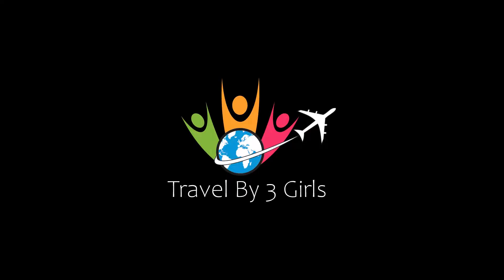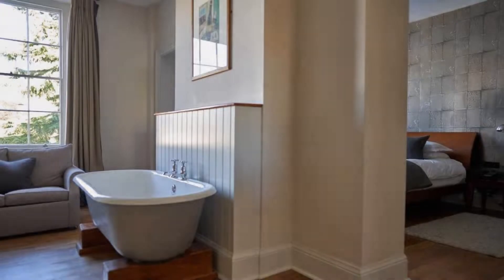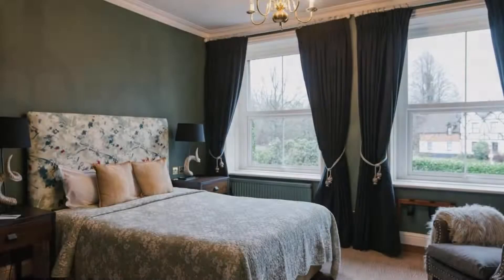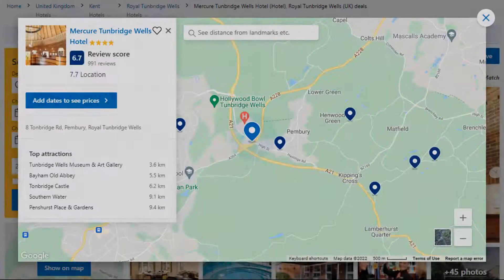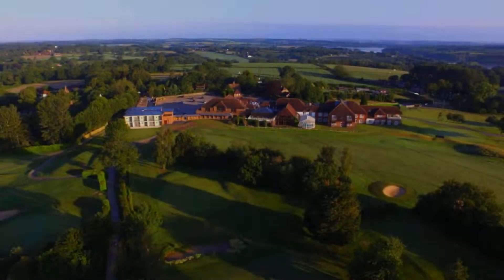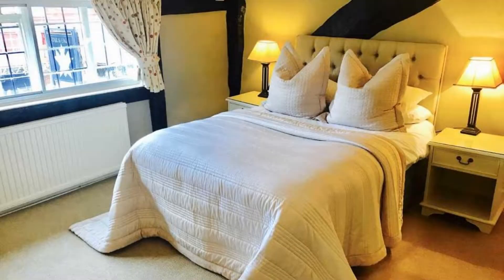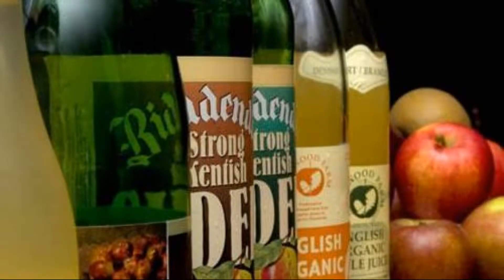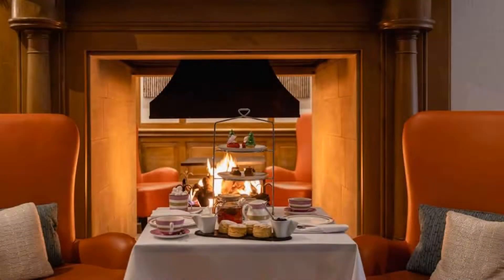Top 10 Recommended Hotels In High Weald | Luxury Hotels In High Weald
3) Crowne Plaza Felbridge - Gatwick, an IHG Hotel, East Grinstead

9) Hotel Du Vin & Bistro Tunbridge Wells, Royal Tunbridge Wells

Queries Solved:
1) Top 10 Recommended Hotels In High Weald
2) Top 10 Hotels In High Weald
3) Top Ten Hotels In High Weald
4) Top 10 Romantic Hotels In High Weald
5) 10 Best Hotels For Couples In High Weald
6) Hotels In High Weald
7) Best Hotels In High Weald
8) Top 10 5 Star Hotels In High Weald
9) Best 5 Star Hotels In High Weald
10) 5 Star Hotels In High Weald
11) Top 10 Luxury Hotels In High Weald
12) Luxury Hotel In High Weald
13) Luxury Hotels In High Weald
14) Luxury Stay In High Weald
15) Top 10 4 Star Hotel In High Weald
16) Best 4 Star Hotel In High Weald
17) 4 Star Hotel In High Weald

Track Title: Blank Slate
Artist: VYEN